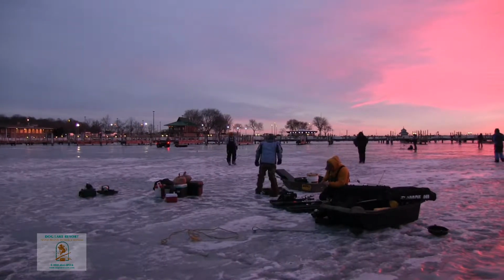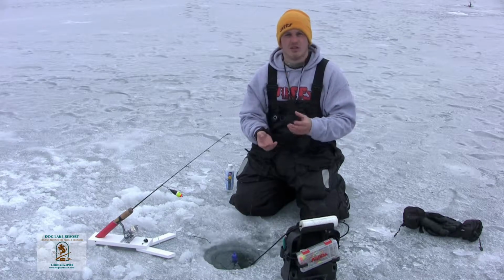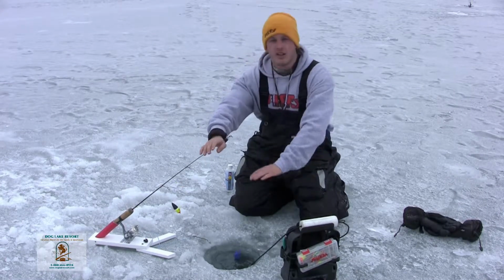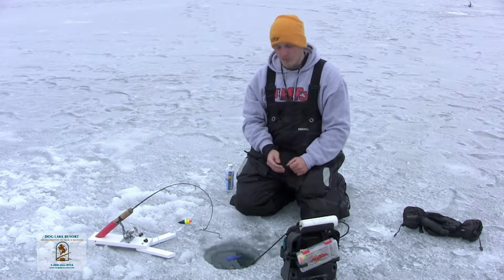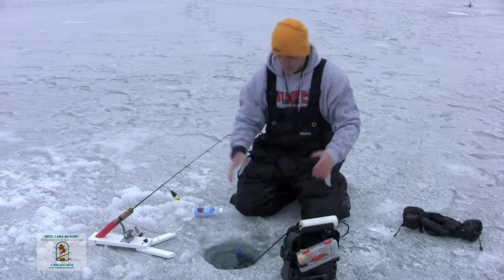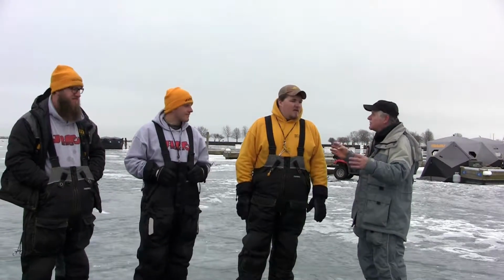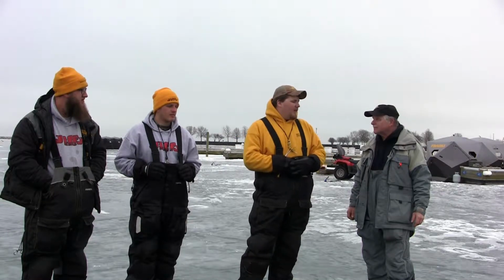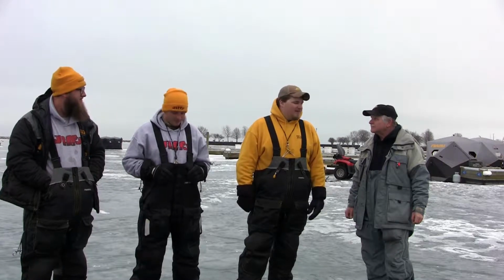Boot-Trac Adventures Season 2 Episode 13 Hard Water Trout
Boot-Trac Adventures and Wolf Pack Adventures head to Milwaukee, WI to go after trout on frozen Lake Michigan!! One lucky viewer will win a prize too!!